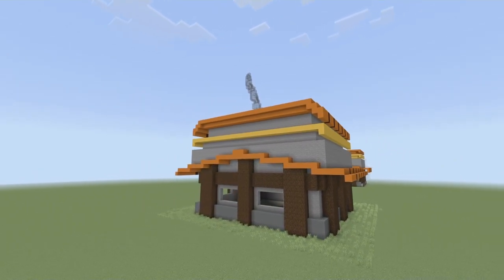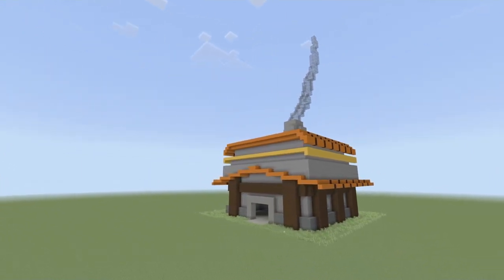This is how I made the Town Hall level 5 from Clash of Clans in Minecraft!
Hello mates this Is the Town Hall level 5 from Clash of Clans in Minecraft and i hope you like the video